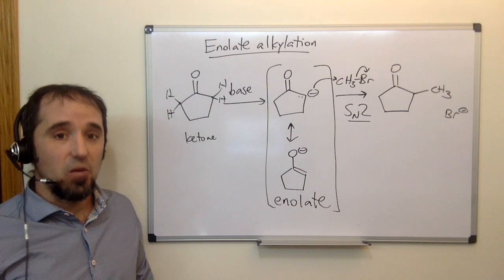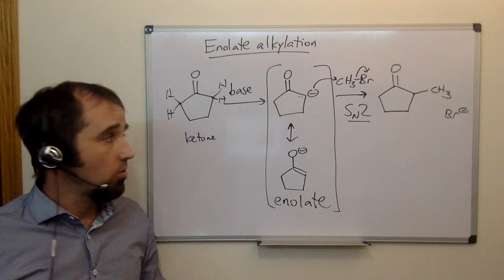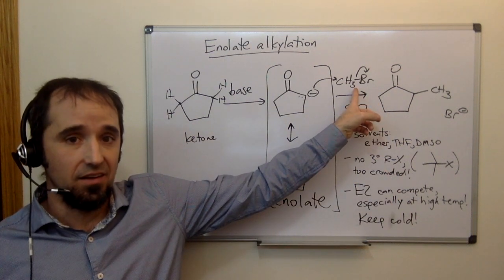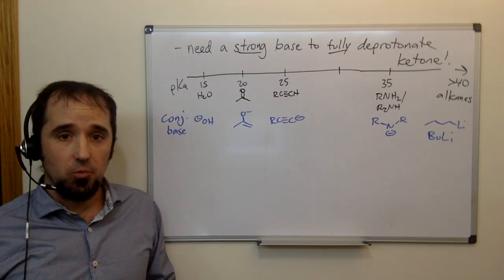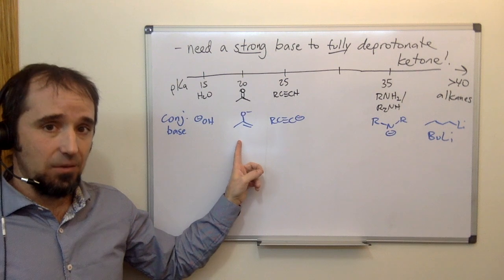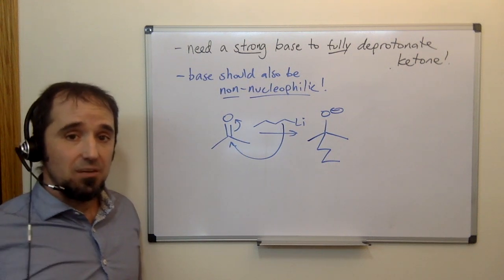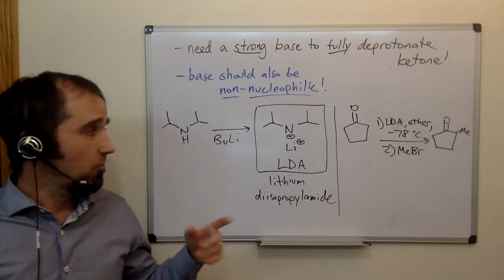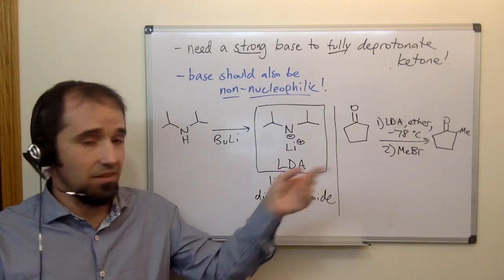252vid31 enolate alkylation